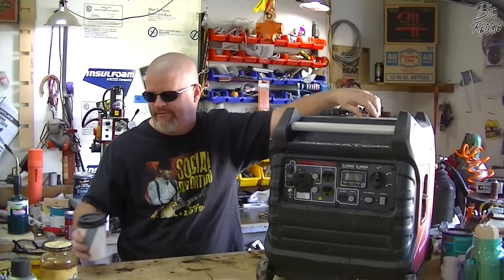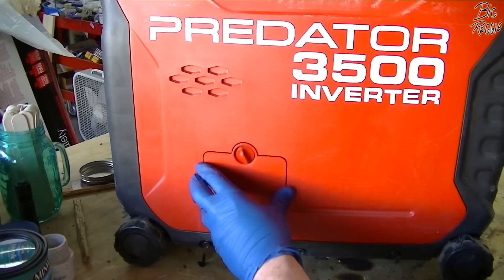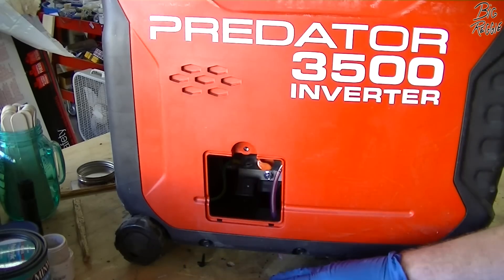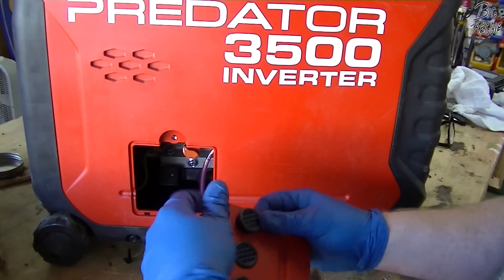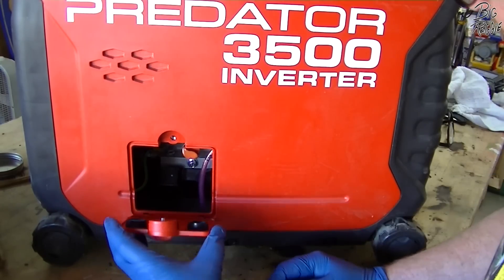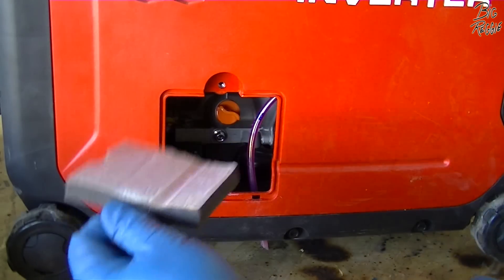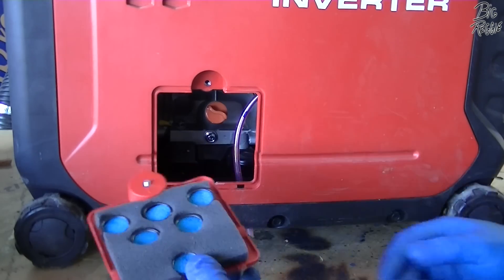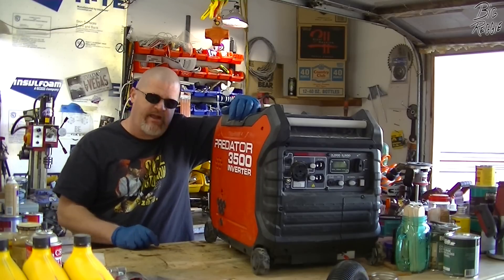Harbor Freight Predator Inverter Generator 3500 Vented Oil Door Mod!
Is your Predator Generator Inverter Generator starving for air? This is a video detailing a Predator Inverter Generator 3500 Air Filter Mod that is way cheaper than buying the oil door filter 3D printed over. AND it looks way better!!!

Although every effort has been made to provide the most accurate and useful information from sources believed to be reliable, no warranty, expressed or implied, is made regarding accuracy, adequacy, completeness, legality, reliability, or usefulness of any information. As tools, products, materials, equipment, techniques, and applicable laws, regulations and ordinances are constantly changing, this YouTube Channel cannot and does not assume any responsibility or liability for the accuracy of the information contained herein. Under no circumstances shall  this YouTube Channel be responsible or liable in any way for any content, including but not limited to death, injury, errors or omissions in the content, or for any loss or damage of any kind incurred as a result of any content communicated in a video, on a website or by other means, whether displayed by YouTube Channel, or a third party in its original or a modified form. All content is subject to this YouTube Channel and any third party's applicable terms and policies. Carefully review all terms and policies.